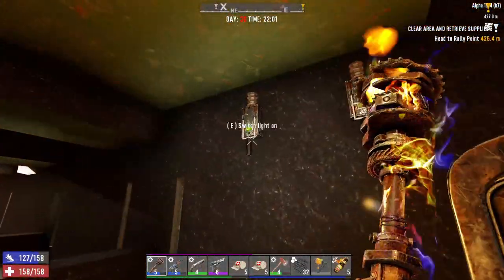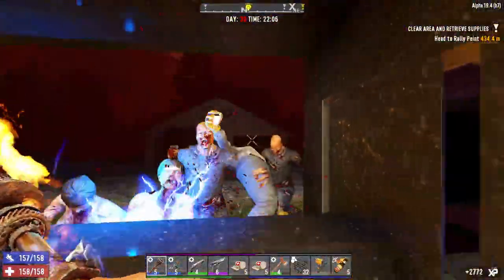All-In-One Horde Base tour provides defense, crafting, great views, and a garden in 7 Days To Die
This is a quick horde base tour showing off one of my recent builds on a community server.  This base is built to provide strong defense with minimal repair work post horde night.  It also goes into my all-in-one cake strategy to base design.  This allows you to leverage your base for all your needs from mining to defense to crafting to food production.  I’m usually able to get to this point by the 3rd or 4th horde night with full concrete all around.

Take a look and let me know what you would have done different or if you have suggestions for improvements.
I built this on on Hewhoisseth’s community server, so go give that as look as well!.

Eko out!
► Electricity 103 – Building a fully automated killing machine with solid curb appeal in 7 Days to Die
►Where to Spend Skill Points in 7 Days to Die + Top 10 Starter Skills for Beginners
►What is the Best Approach to Day 1 in 7 Days to Die? + Tips on horde base preparation
Music Track from Streambeats –
► The Hydra
► Killjoy’s Chicken
► Countdown to Infinity